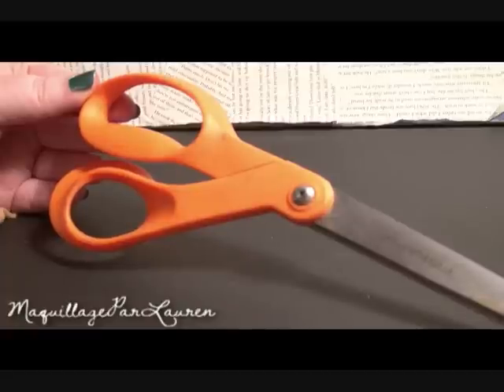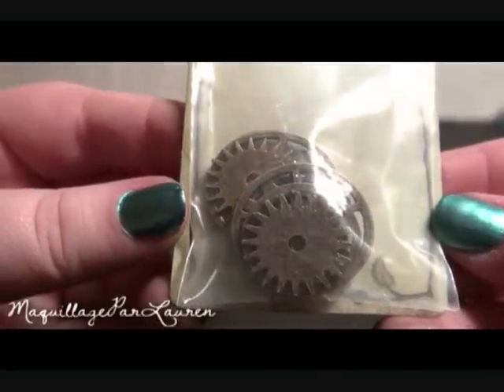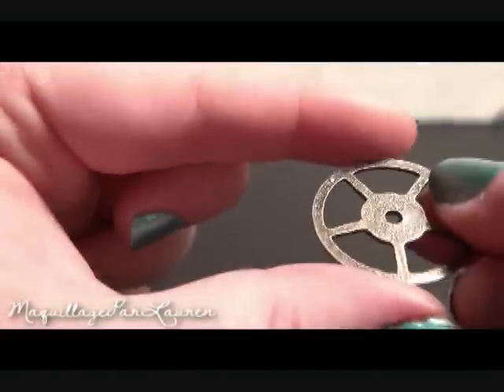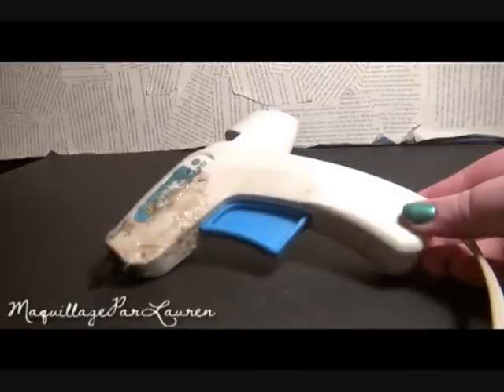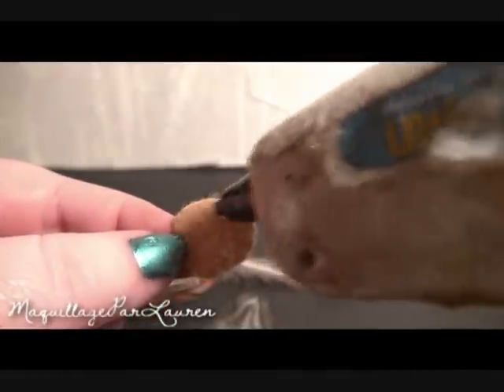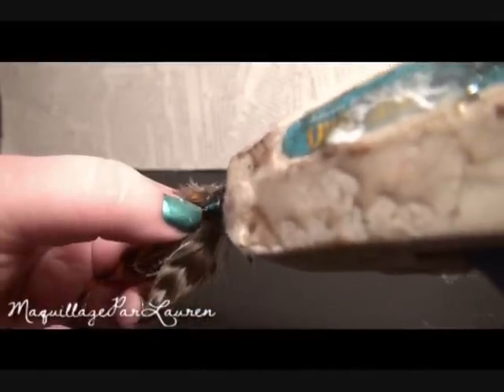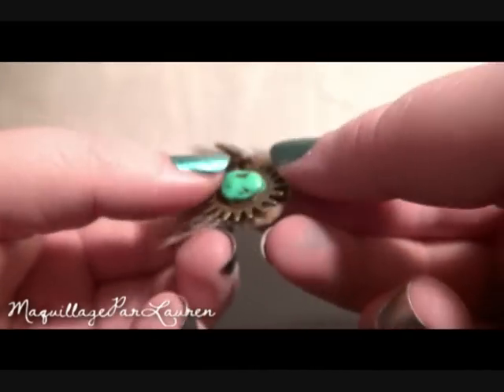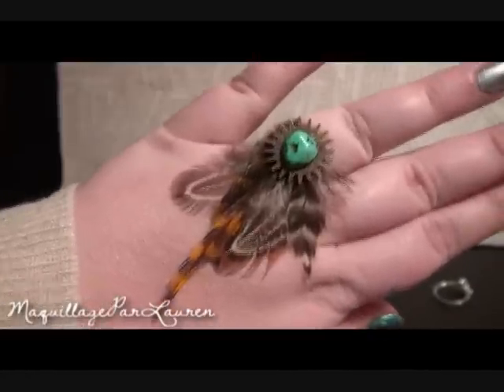How To: DIY Feather Ring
Hey everyone! This is a quick video showing you how to create a steampunk inspired feather ring. Feather rings are a little less common so be the first one of your friends to try this trend! If you like the video, please Like and Favorite!

Supplies needed:
Scissors
Felt
Ring with Pad
(The Jewelry Shoppe Findings $1.47 Hobby Lobby)
Decorative Cog Wheels
(Explorer by Tradtions $3.99 Hobby Lobby)
Hot glue gun
Super glue
Stone or gem
(I am using a genuine turquoise cab)
Feathers

I purchased all these items. All images are my own.